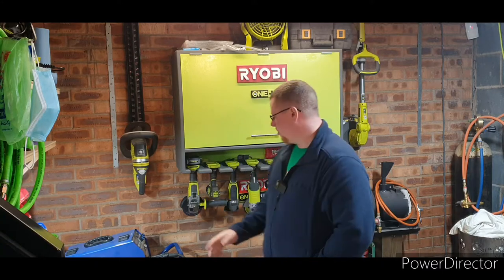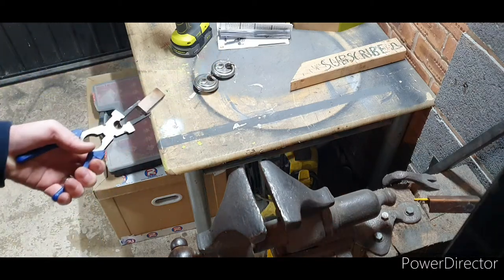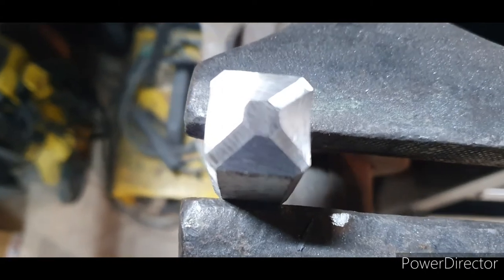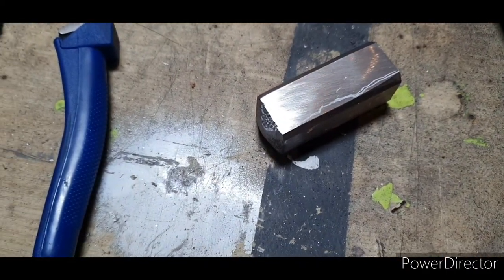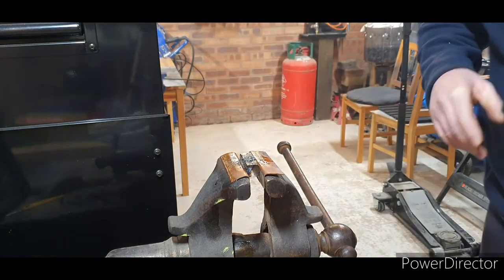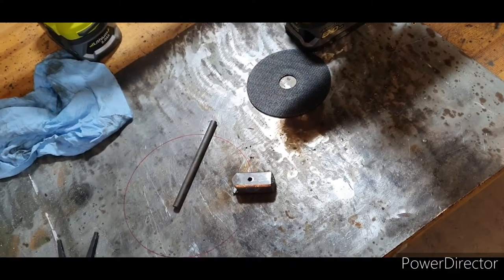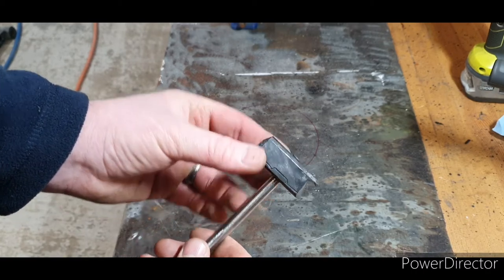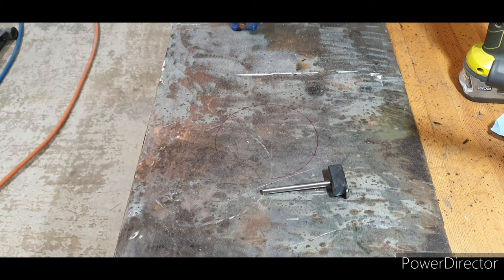Thor hammer bottle opener build. For the DIYer